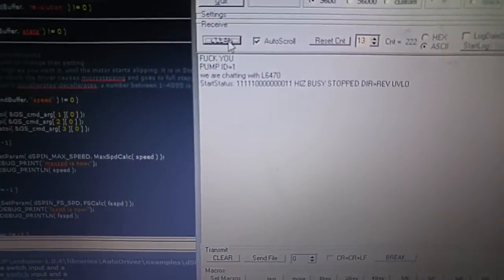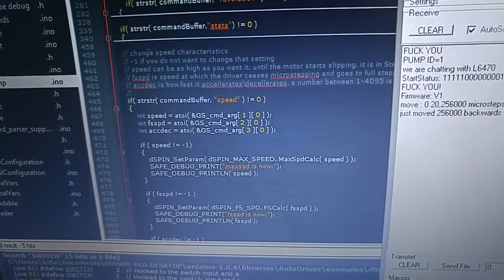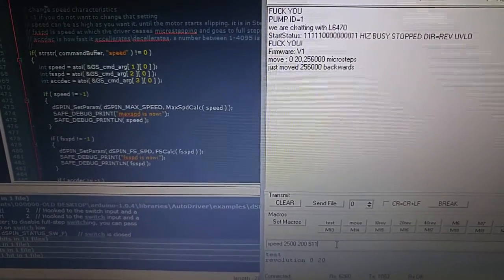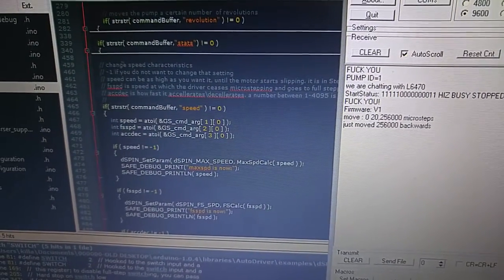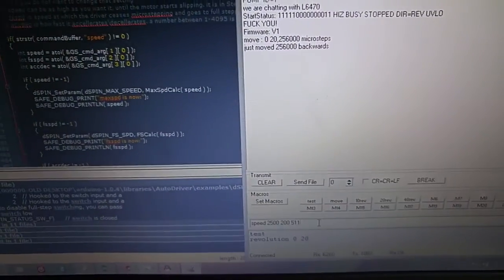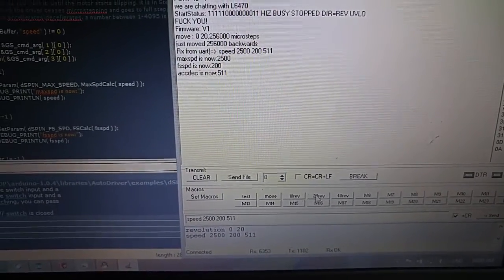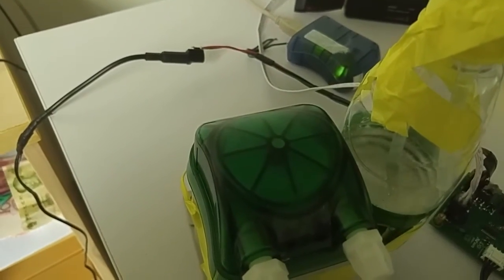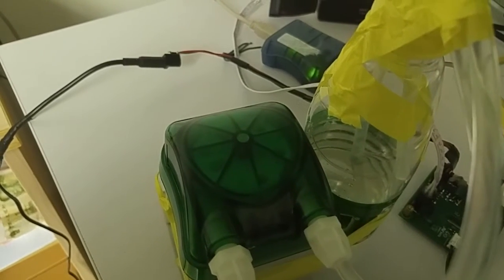finally finished my stepper motor peristaltic pump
this pump is very accurate, within fractions of a mL.

ST Micro L6470 dSPIN driver
Atmel ATMega328 MCU
MAX485 RS-485 for communications

In its current configuration, I can daisy chain up to 256 of these in a row. In  this demo I show the max speed of the pump, flowing about 350mL\min.

It was a super bitch to get working because the L6470 is a very smart chip, it has little nannys built in that say 'oh shit' and stop working when it thinks something is wrong. It took a lot of testing to figure out what makes it work perfectly, and what the limits of the stepper motor are.

The stepper motor is a standard NEMA 17 frame, 24V, 3A, 1.8° step angle.